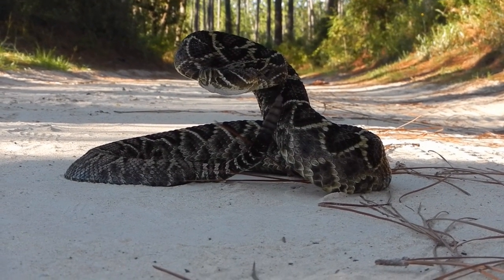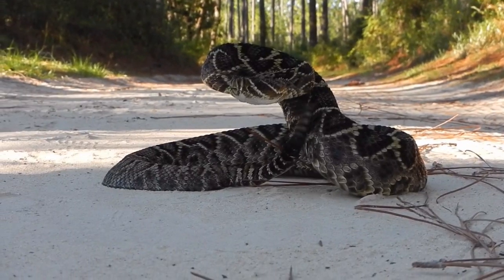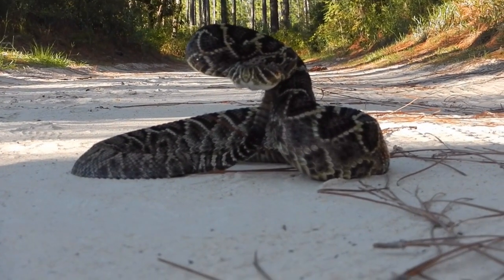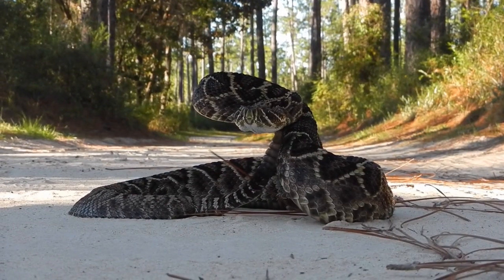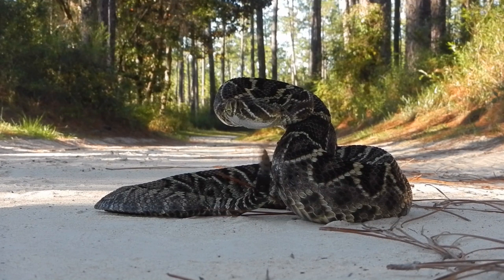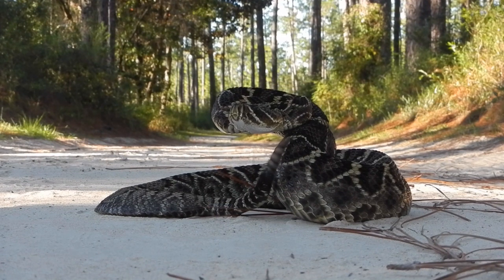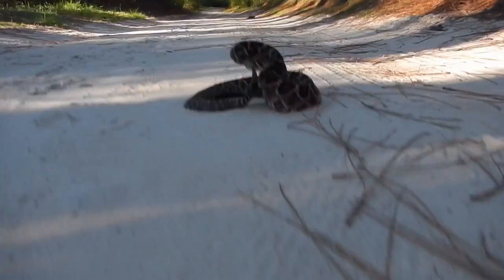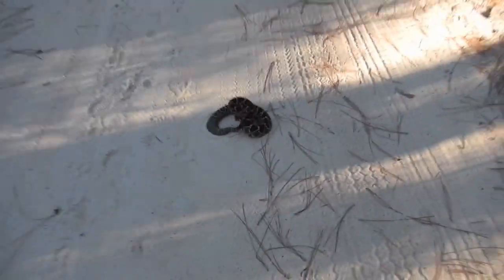Eastern Diamondback Rattlesnake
I found this Eastern Diamondback Rattlesnake while driving down an access road in the Florida panhandle. Nothing too special in this video, but I do cover how rattlesnakes produce their rattling sound.